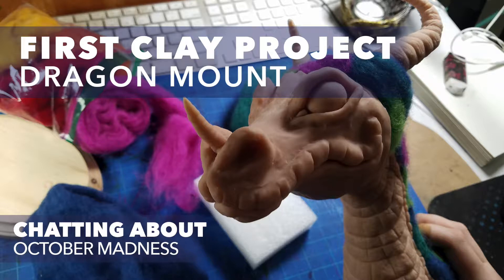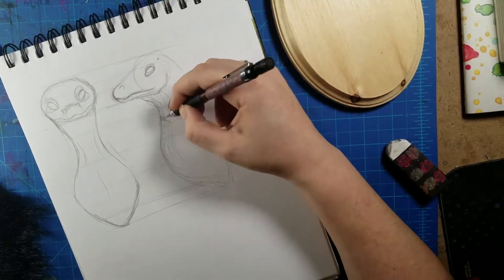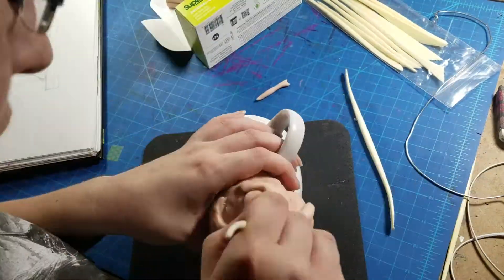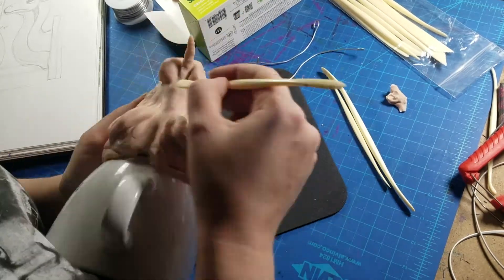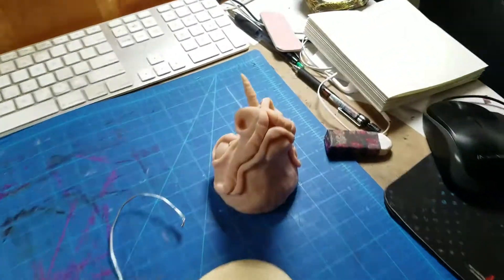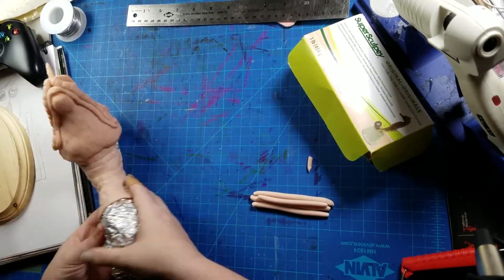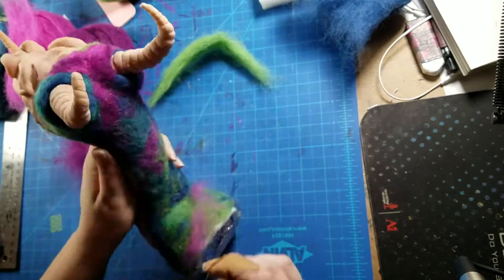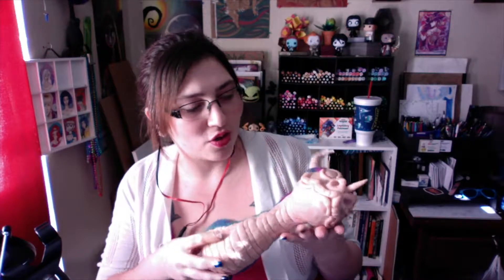Clay Dragon Project - Part 1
Hey everyone! Something COMPLETELY NEW this week, working with Clay, and Needle felting! I had soooo much fun, and can't wait to get started on Part 2!

~ashemarie

► List of Supplies used:
Super Sculpty Beige
Generic Clay Tools
Aluminum Wire (14g)
Aluminum Foil (lots, generic)
Random needle felting kit (from Michael's)
Jewel-toned wool roving   (from Michael's)
Hot Glue
(Oven also needed)
2 Spoiled kitters that won't stay off the desk.

A Stranger Thing by: Bruno E.